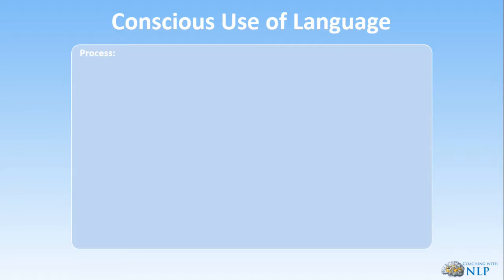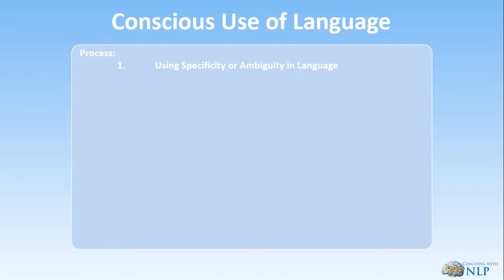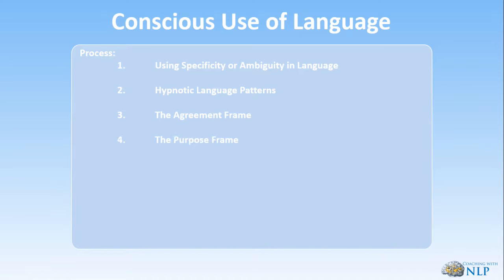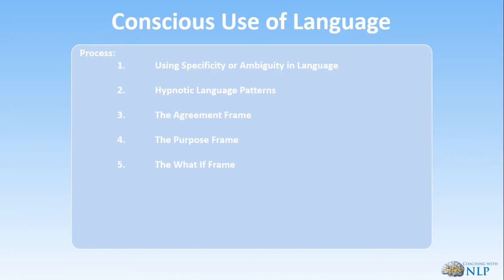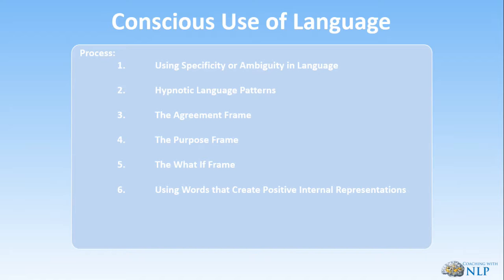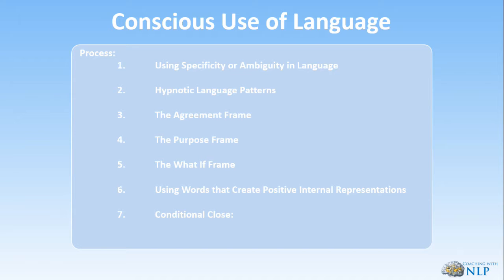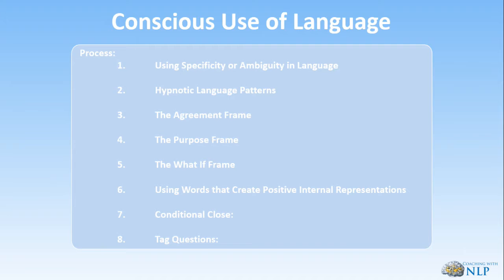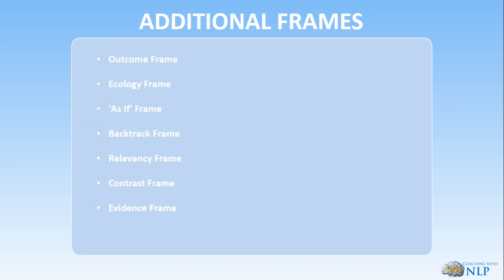Online NLP Training and Life Coaching Course - The Conscious Use Of Language